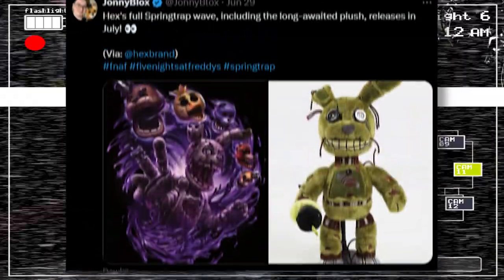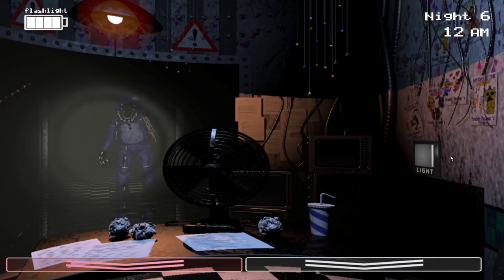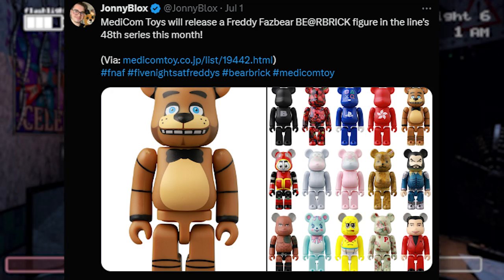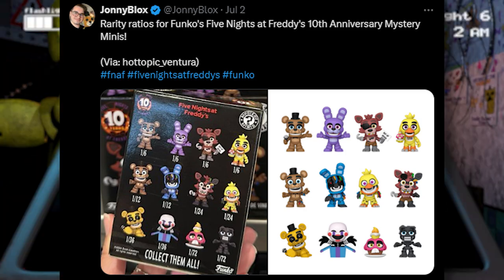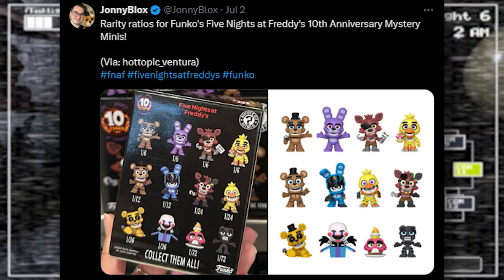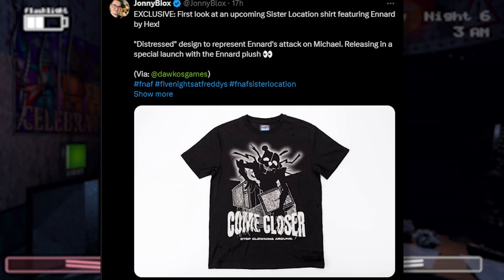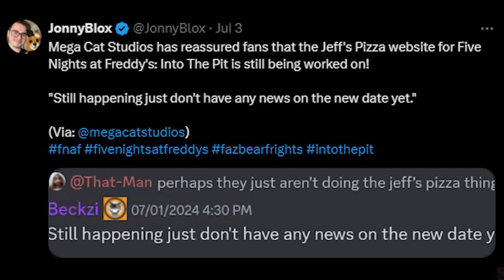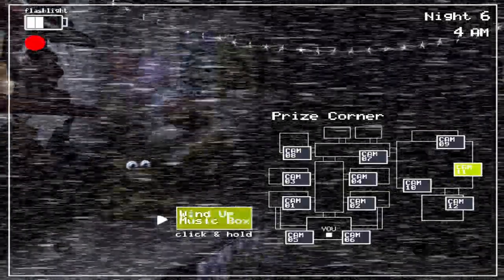FNAF WORLD REMOVED... Youtooz Merch & More - FNaF Weekly News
Five Nights at Freddy's (FNAF) News! FNAF World Removed From Steam, Youtooz and Hex FNaF Merch, FNaF: Into The Pit, Arg Is Still Happening & More! - FNaF Weekly News Recaps

0:00 Intro

0:20 Hex Springtrap Release
1:02 Youtooz Withered Freddy and Withered Foxy Plushies
1:33 Medicom Toys Freddy Fazbear Figure
2:21 Funko FNaF 10th Anniversary Mystery Minis Rarity Ratios
3:40 Hex Sister Location Enard T-Shirt
4:13 FNaF: Tales From The Pizzaplex Bind-up Book With Vol 2 And 3 Release Date
4:50 Into The Pit Arg Still Happening But No Date
5:36 FNAF WORLD REMOVED FROM STEAM CAUSE EXPLOIT

Title: FNAF WORLD REMOVED?! Youtooz Merch & More - FNaF Weekly News